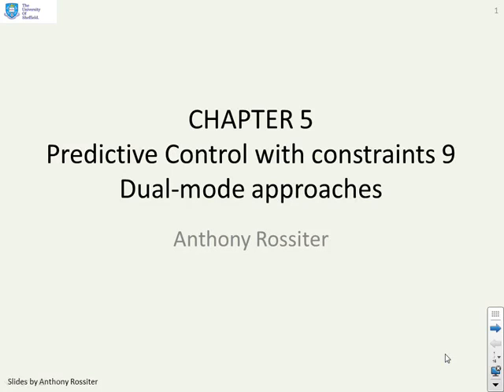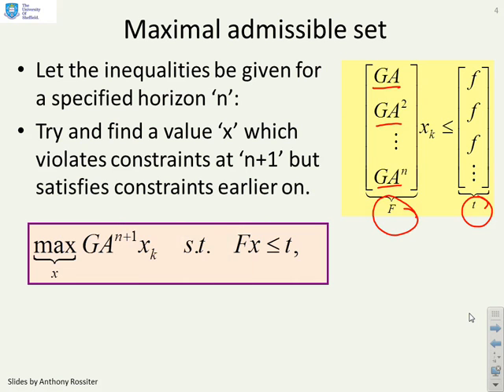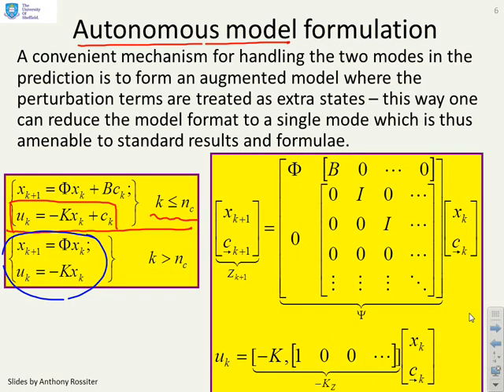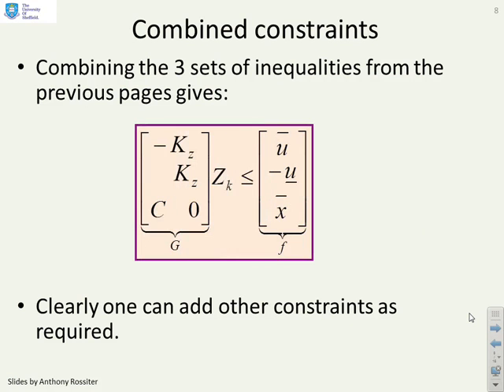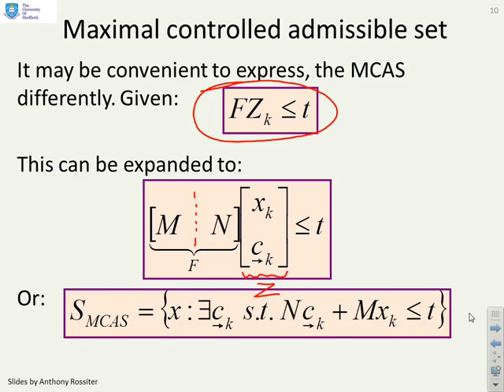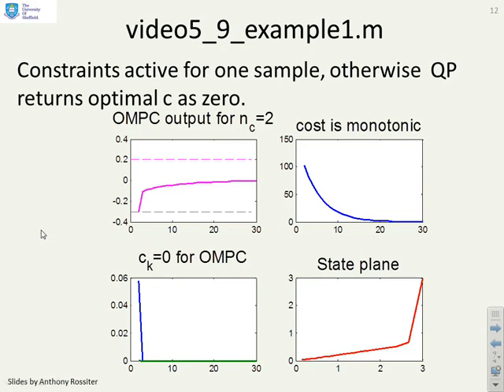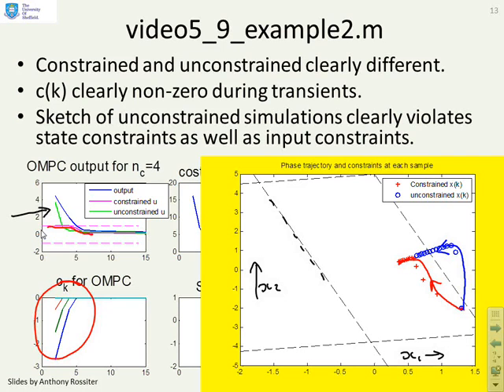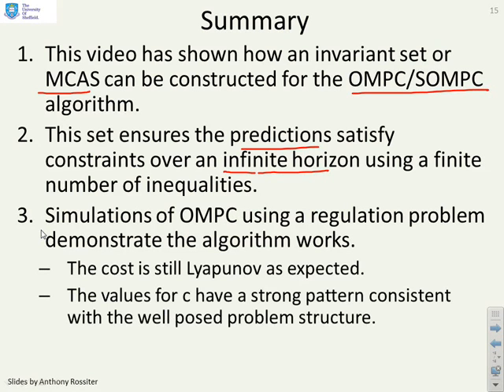Constrained Predictive Control 5_9 - dual-mode approaches - the regulation case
Shows how admissible set algorithms can be applied to the OMPC/SOMPC algorithms in order to ensure the predictions satisfy constraints using a finite number of inequalities. Focus is on the regulation case. MATLAB code is included to demonstrate the sets being used within an OMPC context to give optimum constrained performance while retaining guarantees of convergence.            TYPO: Constraints sets' top block should be G and not GA.